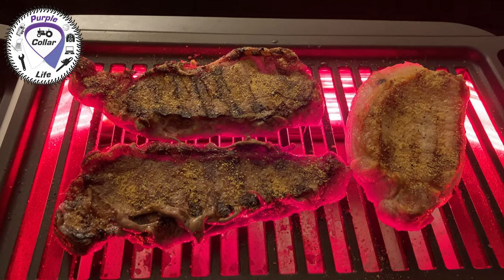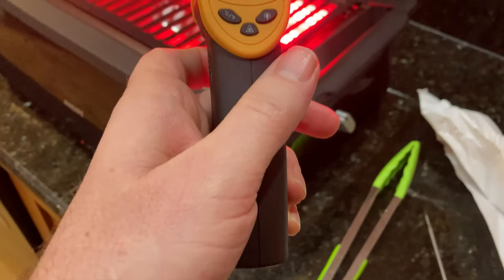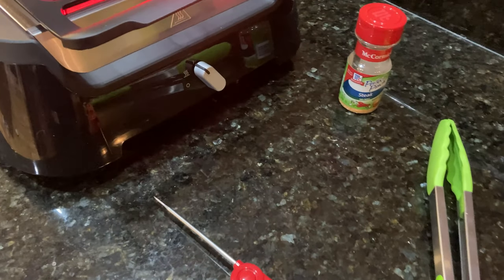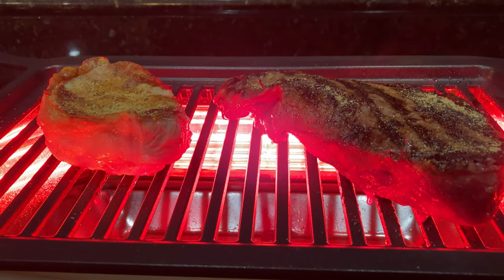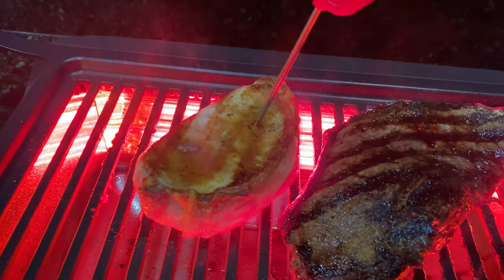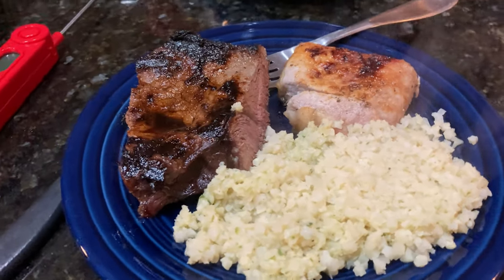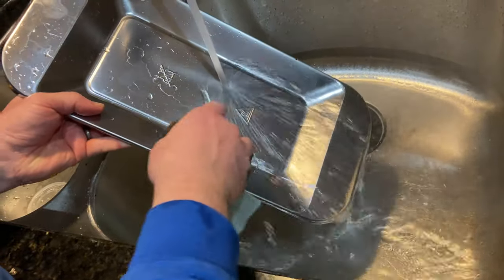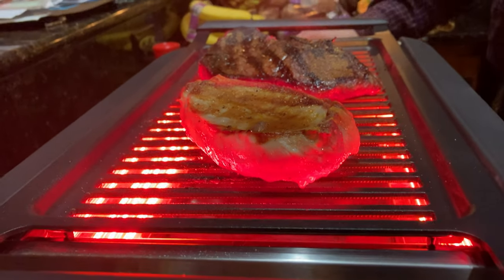#149 Philips Smoke-Less Indoor Grill Review - Keto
In this video, we do a detailed Philips Smoke-less Indoor Grill Review. This infrared grill is perfect for cooking steaks, burgers, pork chops, chicken breasts, and more indoors during the cold winter months when the outdoor BBQ (like our Weber grill) isn't convenient to use.  In my Keto lifestyle, I eat a lot of grilled meat. Link to the grill and more below.

More details below.  (Note - subscribers must be set to public, and be from the continental United States to win the prizes.) Please promote our channel, so that we can get to the milestones faster.

Silicone tip tongs - 3 piece set
Philips Smoke-less indoor BBQ Grill (renewed)
Philips Smoke-less Indoor BBQ Grill (new)
McCormick Perfect Pinch Steak Seasoning
Etekcity temperature gun
ThermoPro meat thermometer

Blackstone griddle links:
Blackstone 17-inch gas griddle
Blackstone 22 inch griddle
Blackstone 1542 Accessory Kit – spatulas, etc.

Equipment and toys we use:
Ford Expedition
Chevy Volt

Other channels we love:
GP Outdoors
BILLSTMAXX
Changing Lanes
Getaway Couple
Pittsburgh Dad
Tractor Time with Tim
Hometown Acres
Messick’s
Tony's Tractor Adventure
GP Outdoors
Hometown Acres

0:00 Intro
0:46 Weber grill outside
1:17 Philips Smoke-Less Indoor Grill
1:58 Cooking utensils - silicone tongs
2:39 New York Strip Steak
3:15 Grilling steak and pork chop
4:28 Grill settings operation
5:57 Flip
8:55 Testing temperature
9:45 Indoor grill thoughts
11:03 Results
11:37 Cleaning the grill
14:25 My thoughts
15:00 Click like, subscribe, comment